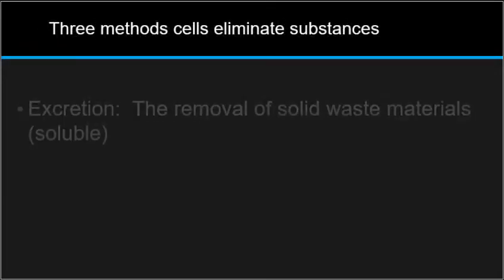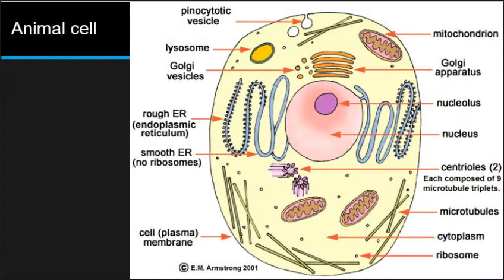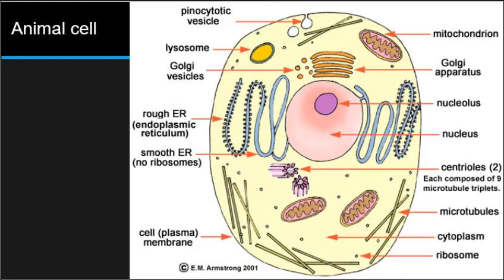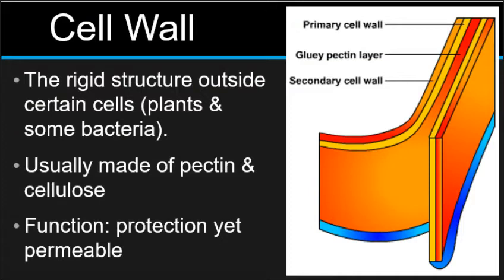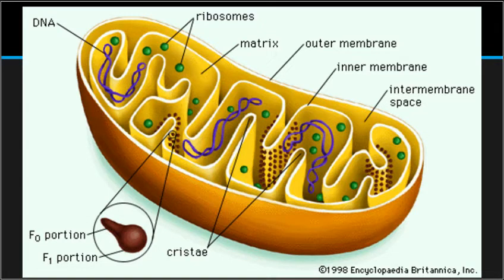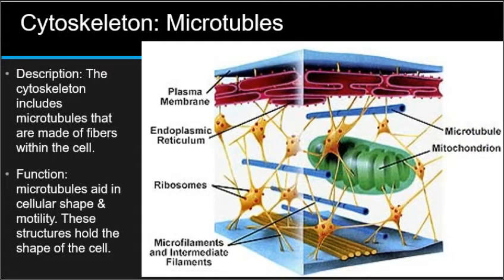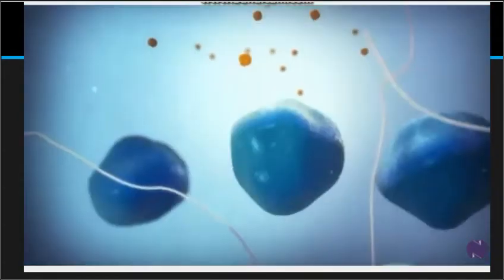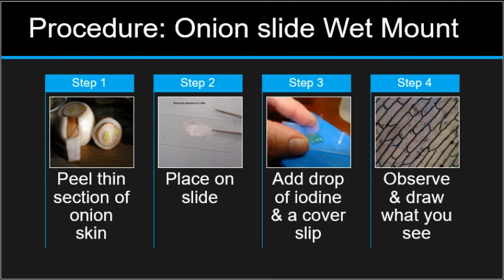Biology Module 6A